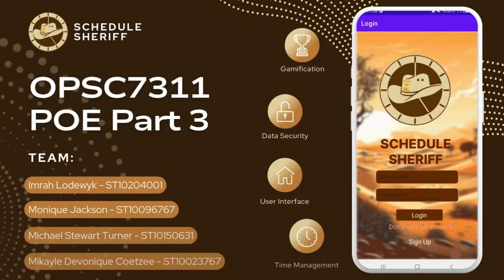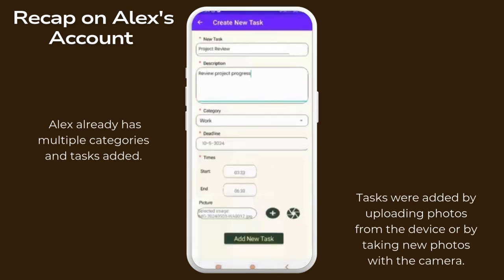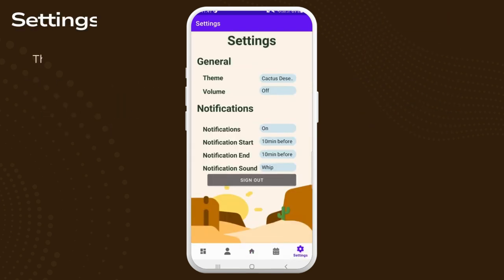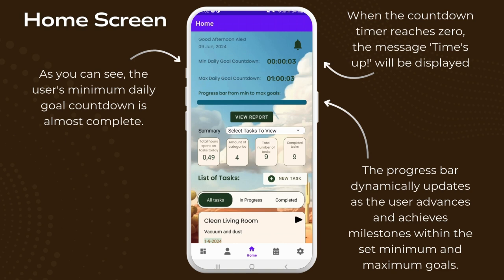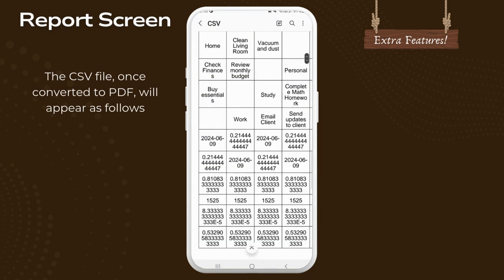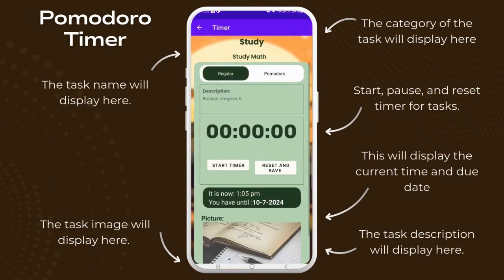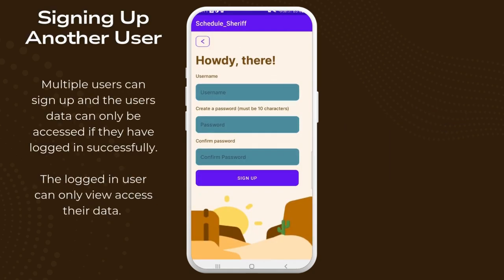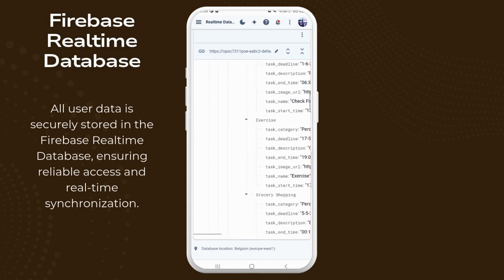Schedule Sheriff - OPSC 7311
Team Members
Imrah Lodewyk - ST10204001
Monique Jackson - ST10096757 (Project Manager)
Michael Stewart Turner - ST10150632
Mikayle Devonique Coetzee - ST10023767